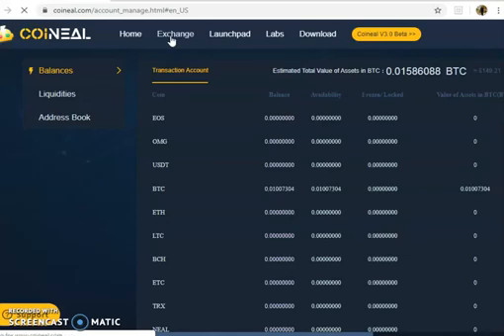How to Buy BTCV with BTC already in Coineal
Now that you have successfully transferred your BTC into Coineal, use this guide to purchase your BTCV coins.
How to Buy BTCV with BTC Coineal
How to Buy BTCV
How to Buy btc BTCV
How to Buy BTC